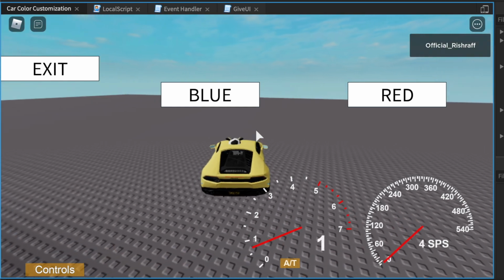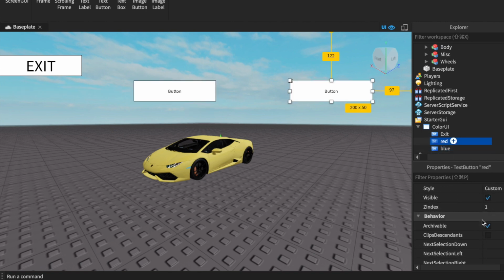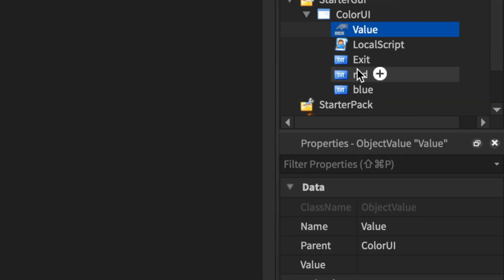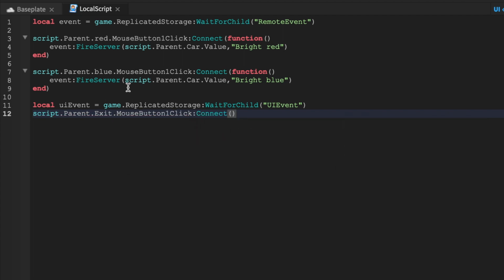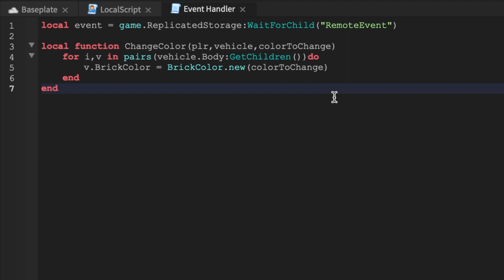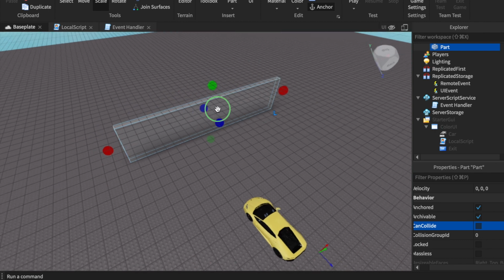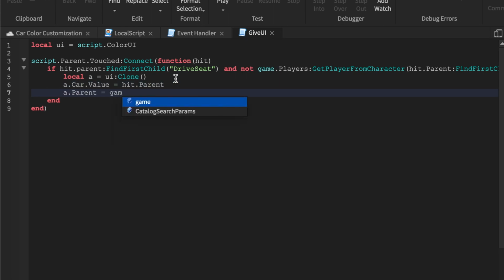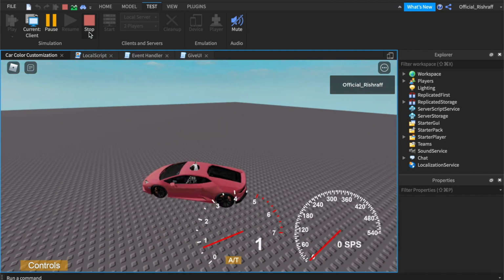Car Color Customization System | Roblox Scripting Tutorial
Hope you guys enjoyed the video! Please do not thumbs down if it does not work for you. Purchasing something from Limitless Gamer is a great way to support me and help me create BETTER videos, FASTER.